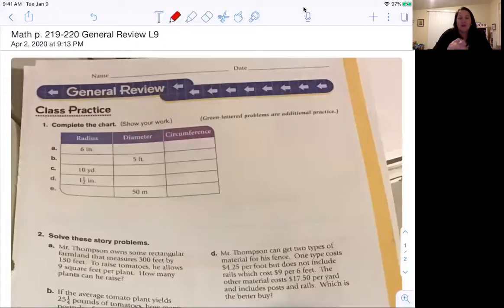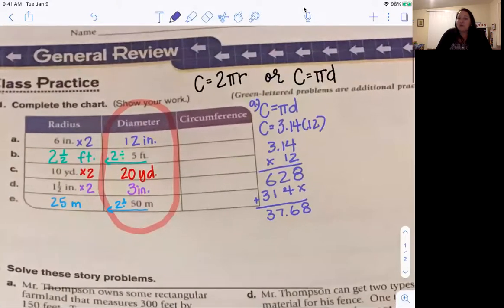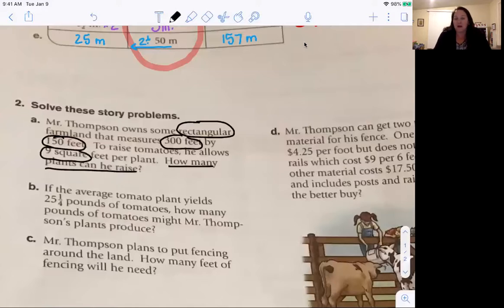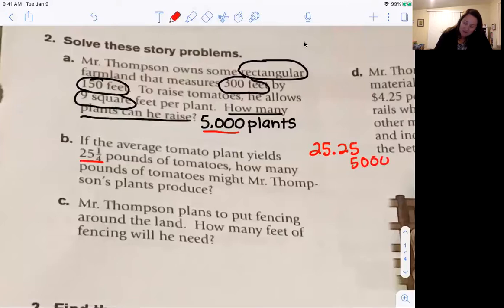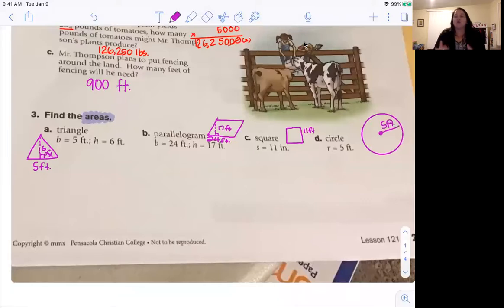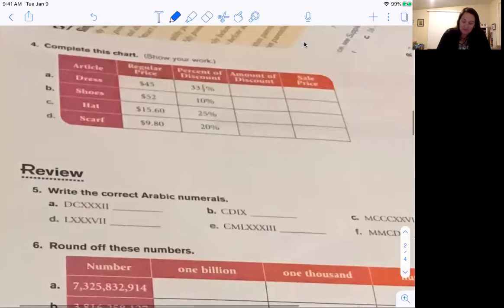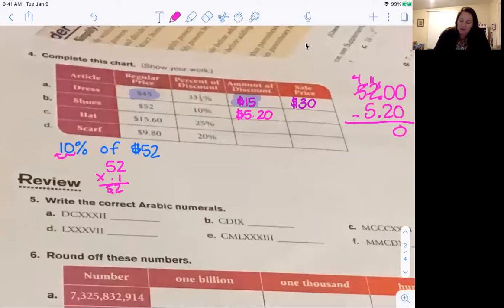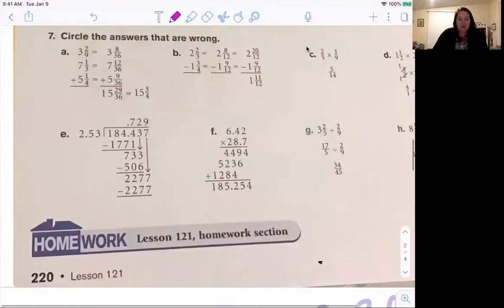5th Grade Tuesday 4/14 Math Lesson 9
General Review
Pg. 219-220